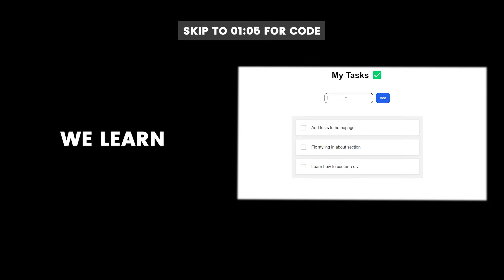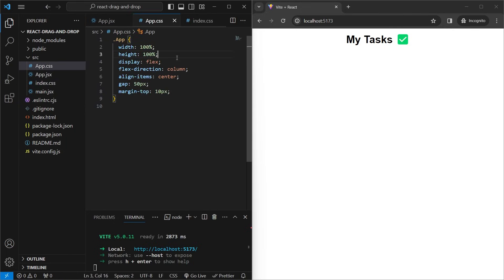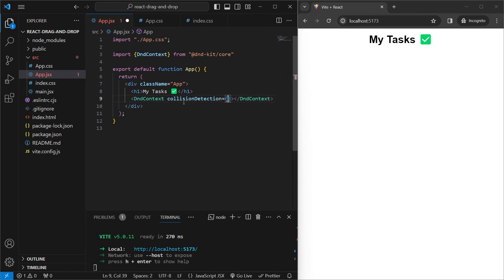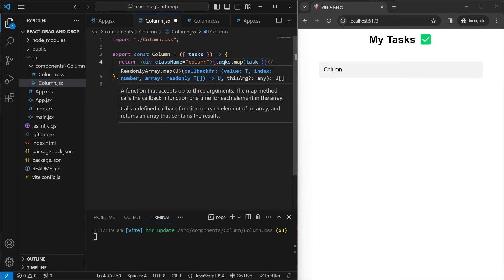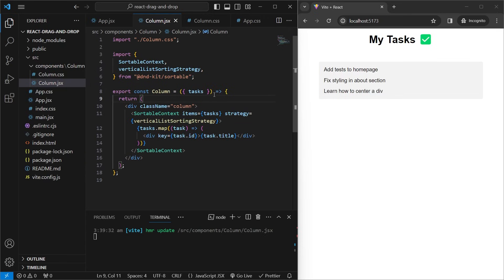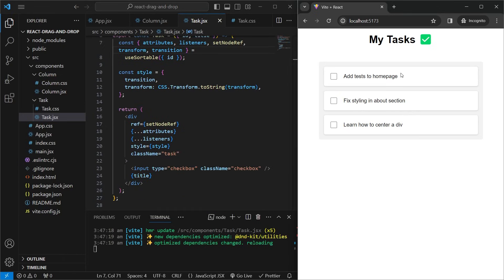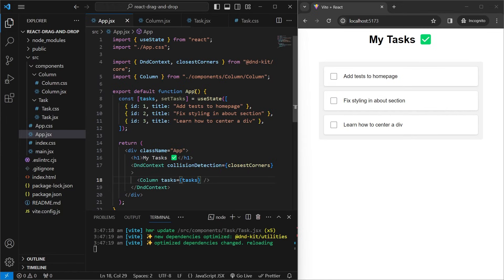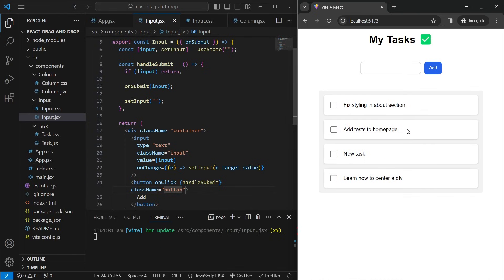React Drag And Drop (dnd-kit) | Beginners Tutorial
This tutorial is designed for beginners looking to integrate drag-and-drop functionality into a React project using dnd-kit. The focus is on creating a practical to-do list application, where users can add tasks and easily reorder them through drag-and-drop actions. The step-by-step guide covers the implementation of drag-and-drop interactions in a straightforward manner, with a specific emphasis on touch screen support to ensure compatibility across various devices. By following this tutorial, you'll gain a practical understanding of incorporating these features into your React applications.

Chapters:
00:00 Introduction
00:16 Libraries comparison
01:05 dnd-kit setup
03:24 Column component (droppable area)
06:08 Task component (draggable item)
09:46 Position calculation function
12:31 Touch + Keyboard controls
14:00 Input + Add Task
16:55 Conclusion